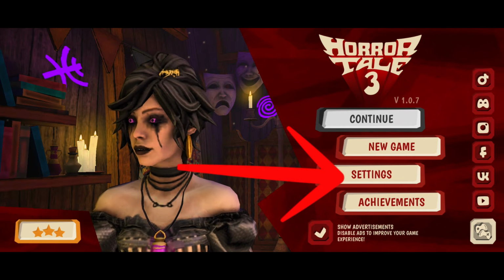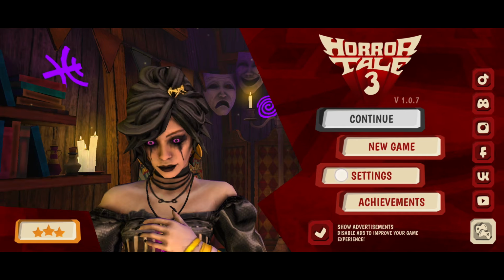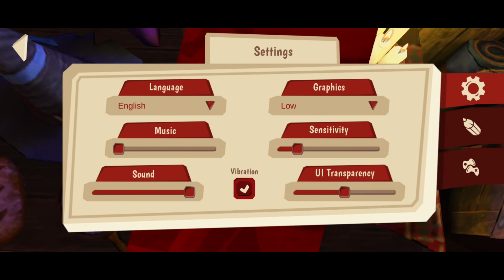How to Change Sensitivity in Horror Tale 3 2025?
In this video, I’ll guide you through how to change sensitivity in Horror Tale 3 to customize your controls for smoother and more precise gameplay. Adjusting sensitivity settings helps improve your character’s movement, aiming, and overall responsiveness, making it easier to survive intense moments and escape dangerous enemies. This step-by-step tutorial will show you where to find the sensitivity options in the settings menu and how to fine-tune them to your personal preference. Whether you’re a beginner or an experienced player looking to optimize your gameplay, this guide has you covered.